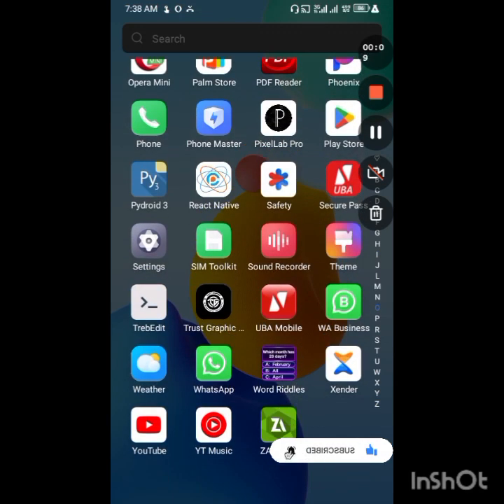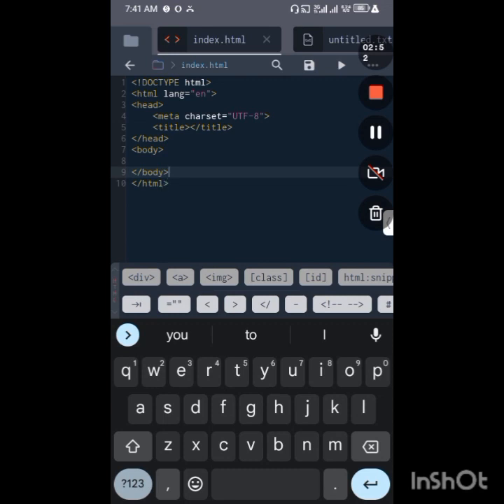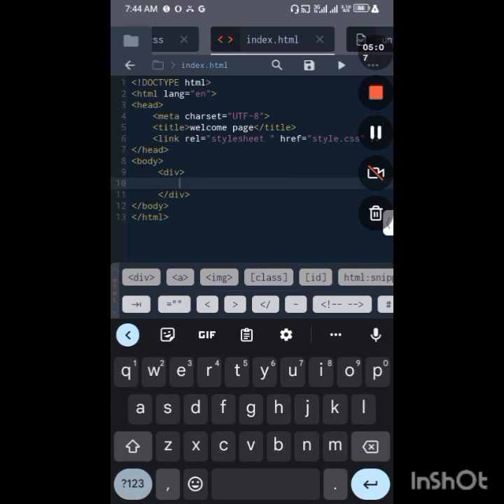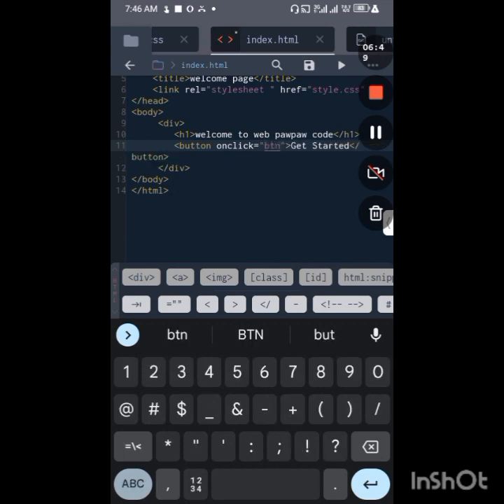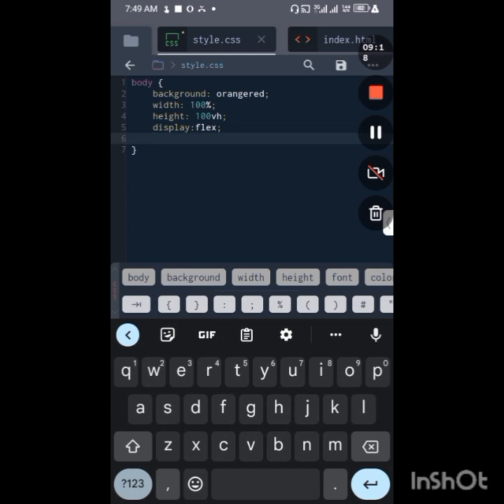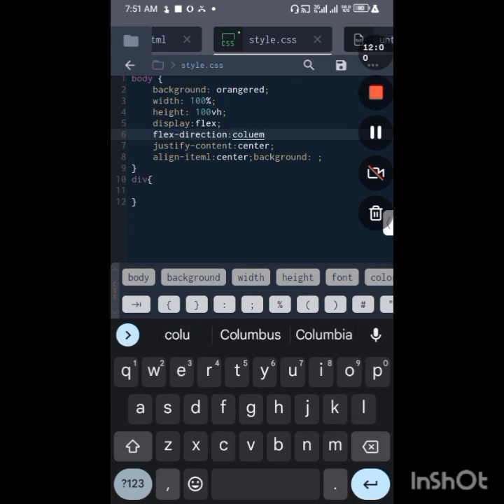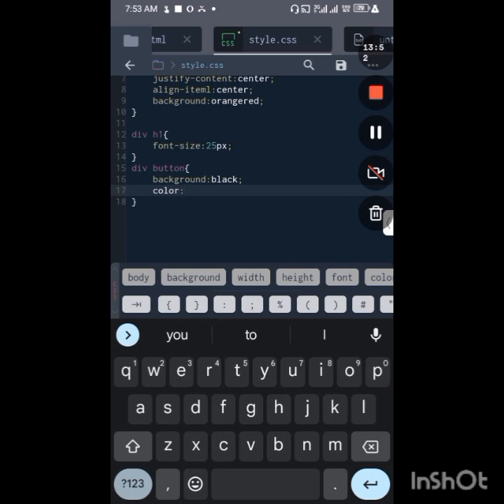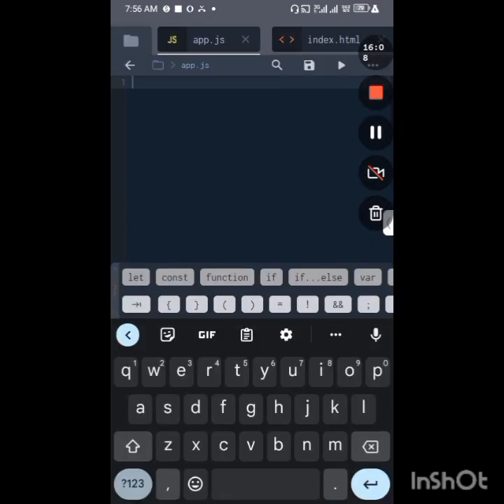Welcome page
Now thus is a simple welcome welcome page built..
Next we will build a nav for it then a login page and signup page follow along with me web pawpaw code